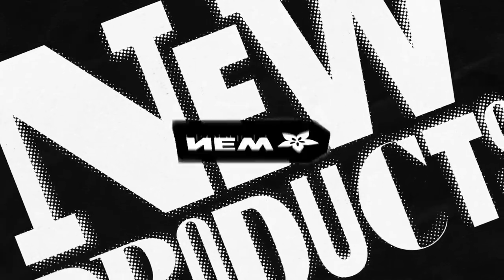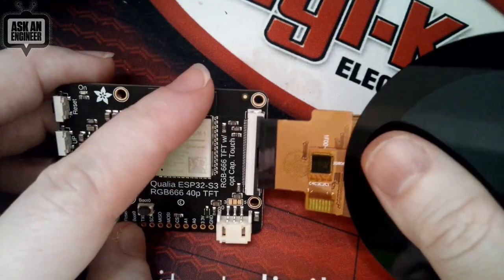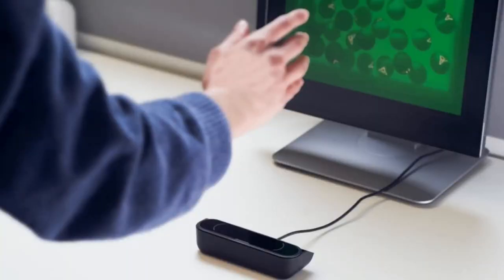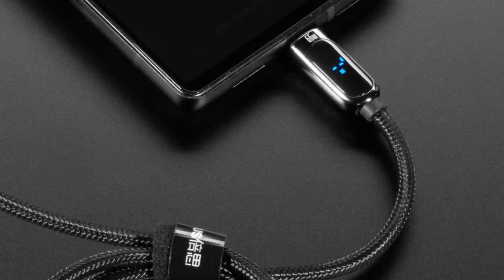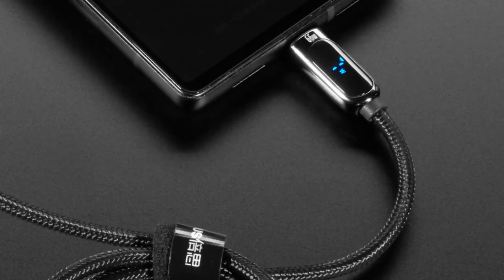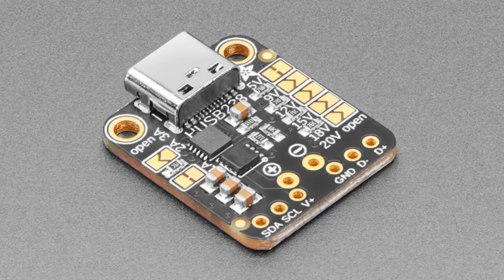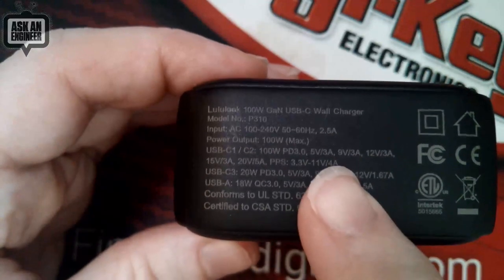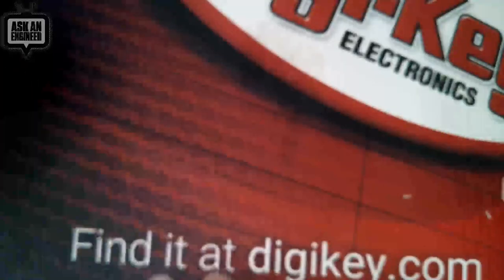NewProds 9/21/23 Feat. Adafruit USB Type C Power Delivery Dummy Breakout - I2C or Fixed -HUSB238!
Adafruit AD5693R Breakout Board - 16-Bit DAC with I2C Interface -

Round RGB 666 TTL TFT Display - 2.1" 480x480 - Capacitive Touch -

Round RGB TTL TFT Display - 2.1" 480x480 - No Touchscreen -

Ultraleap 3Di Stereo Hand Tracking Camera (1:51)

Black Woven USB A to USB C Cable with 66W Watt Display - 1 meter
(2:27)

Adafruit USB Type C Power Delivery Dummy Breakout - I2C or Fixed -